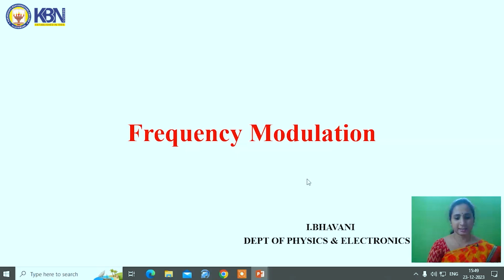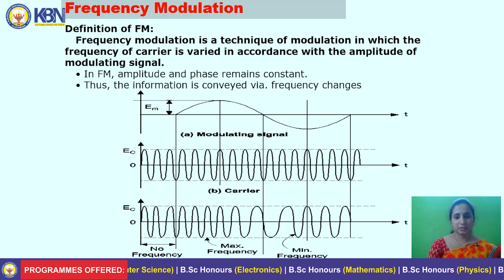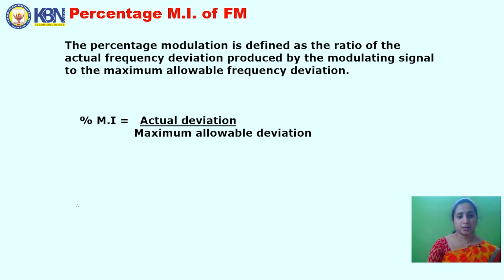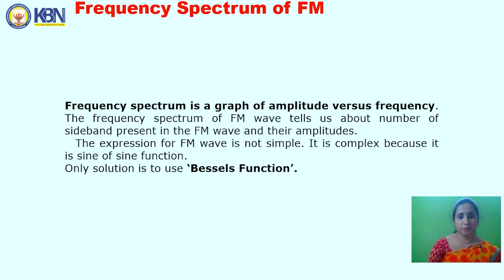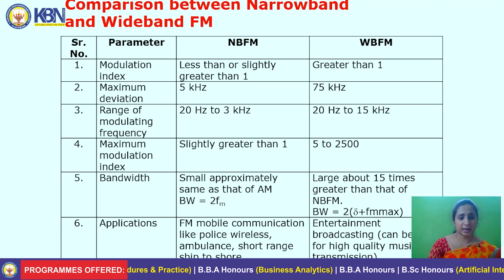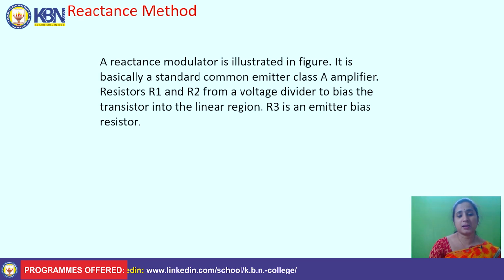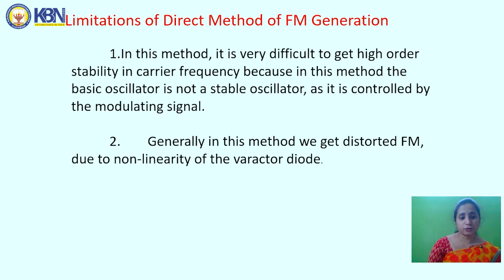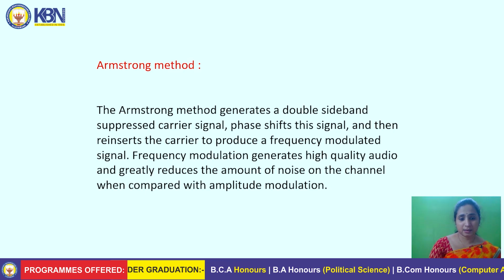Frequency Modulation by Ms I Bhavani, Dept of Physics & Electronis, K B N College, Vijayawada 1